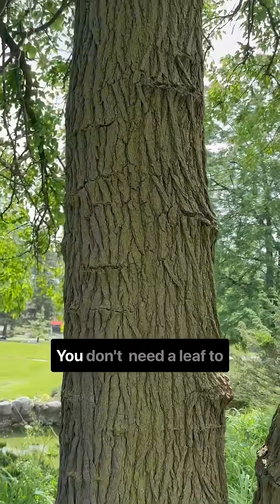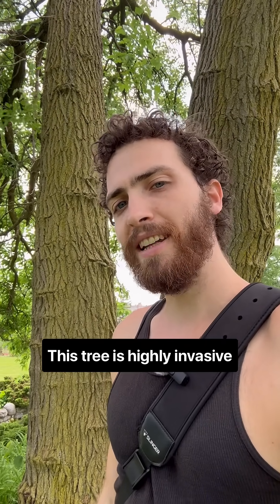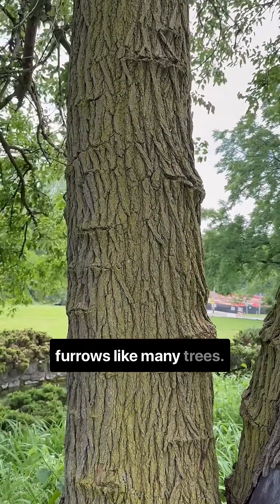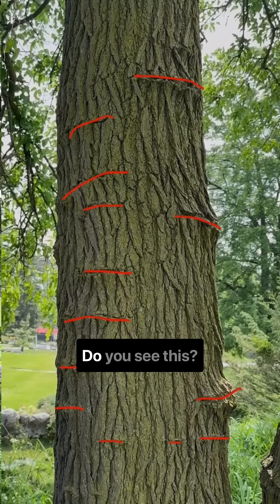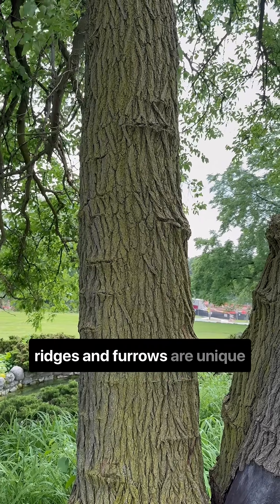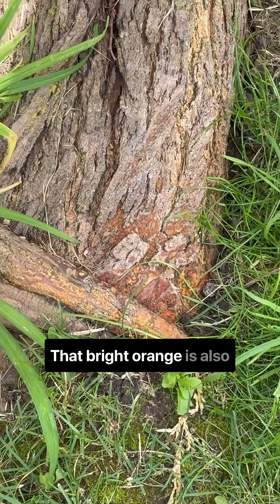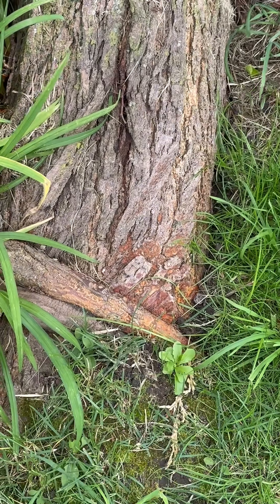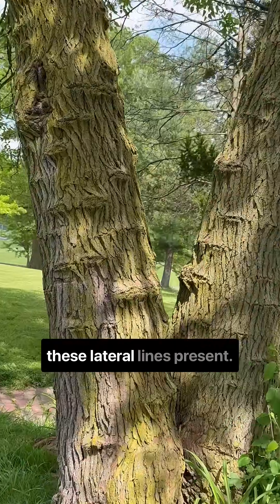Mulberry Bark Trick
Here, we discuss a trick I use to identify the bark of white mulberry (Morus alba)